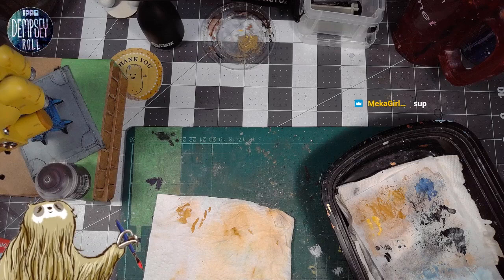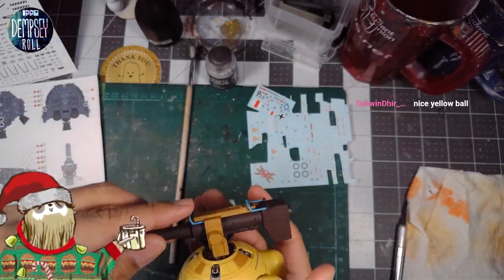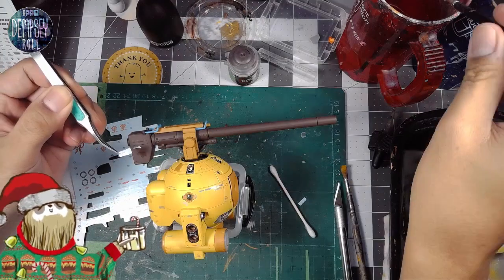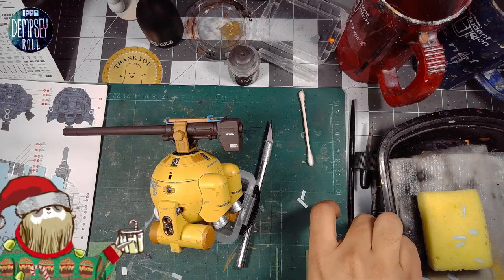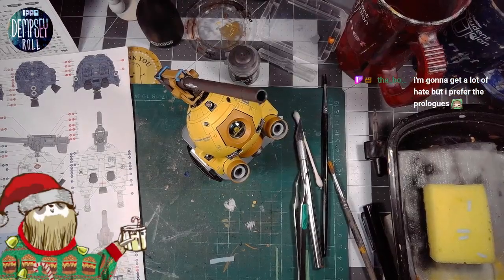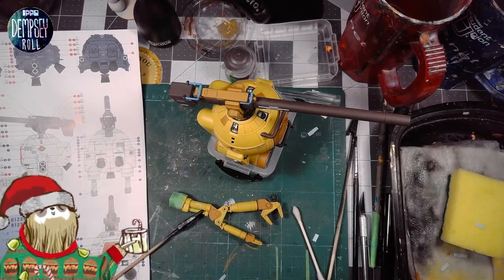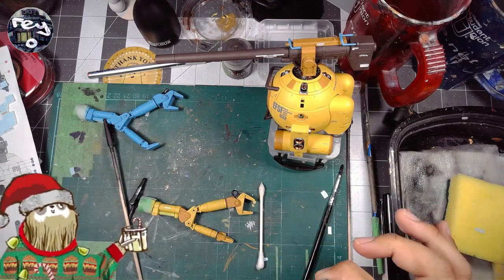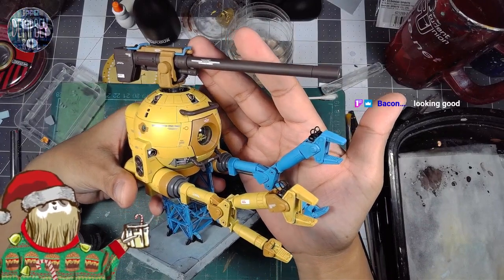Friendship Ended With Dry Transfers and Stickers, New Friend Waterslides for MG ver.ka Ball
Ultimately I like waterslides the most